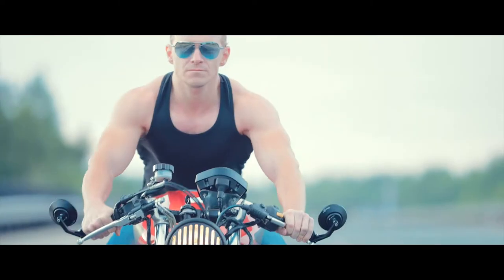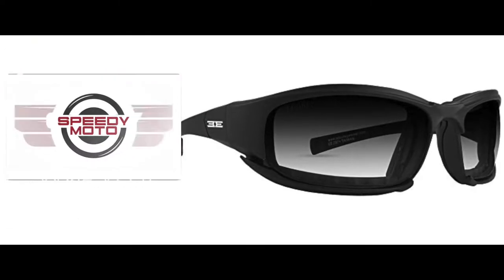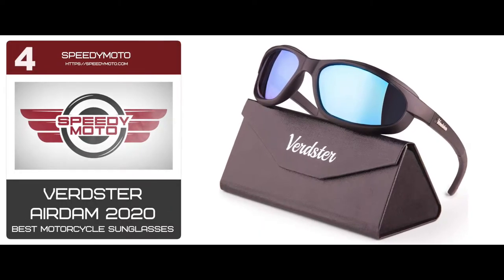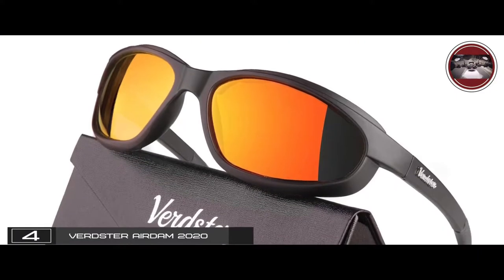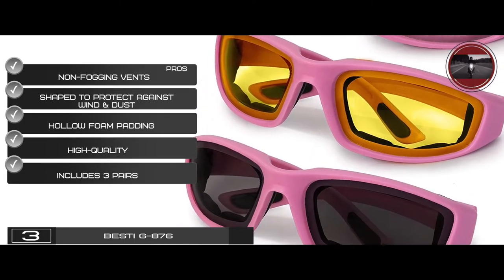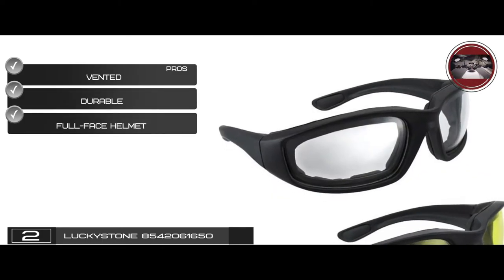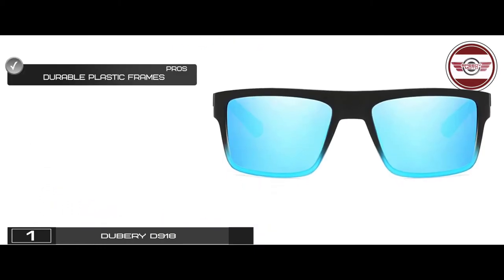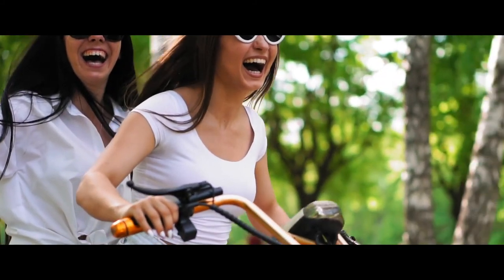Best Motorcycle Glasses 👓: Top Options Reviewed | Speedy Moto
(Best Motorcycle Glasses)

✅ Featured Products for Best Motorcycle Glasses

0:00 Introduction
0:48 5.Best Motorcycle Glasses for Wind: Surpassme 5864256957 ➜
1:54 4.Best Motorcycle Sunglasses: Verdster Airdam 2020 ➜
2:53 3.Best for the Money: Besti G-876 ➜
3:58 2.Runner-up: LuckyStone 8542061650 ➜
5:06 1.Best Motorcycle Riding Glasses: DUBERY D918 ➜

A lot of people think that motorcycle glasses are essentially the same as sunglasses. Motorcycle glasses serve a much more important purpose. Riding without eye protection is not only uncomfortable, but it can also be dangerous.

💬 Let us know what you think of these Motorcycle Glasses in the comment section below.

🎥 Welcome to the official YouTube Channel of Speedy Moto 🎥

Speedy Moto is your #1 online resource for motorcycle equipment reviews, guides, and informational content.